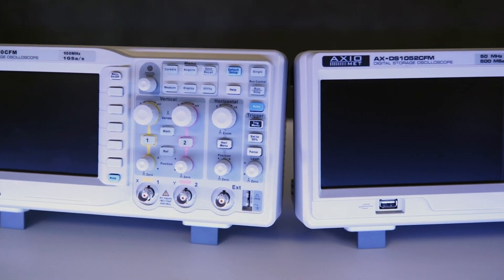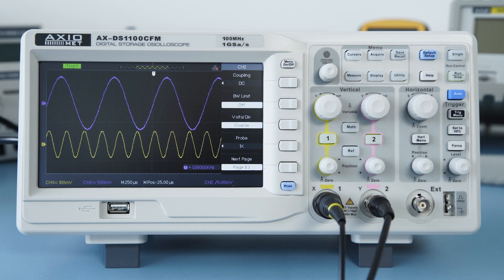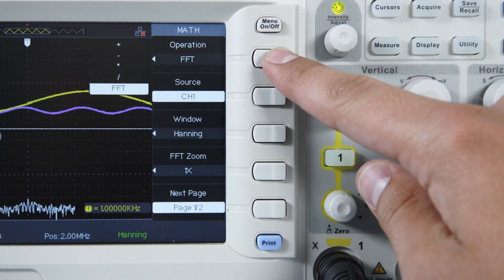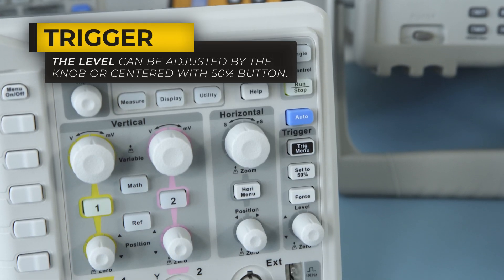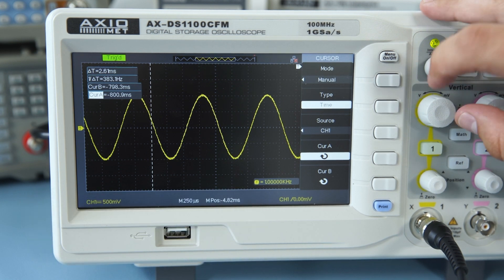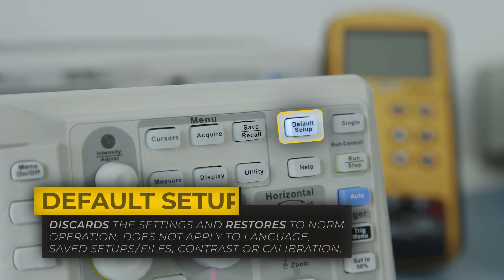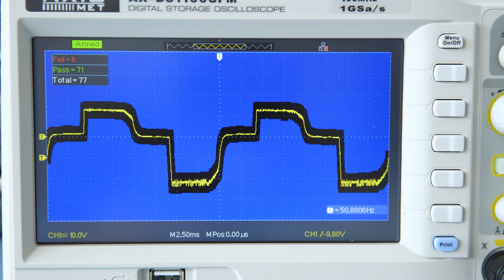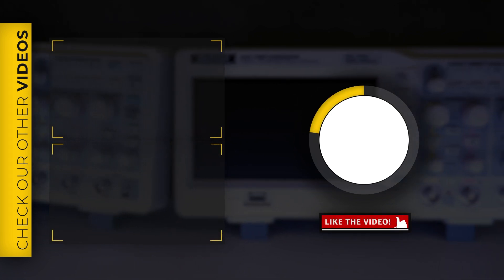AX-DS1052CFM, AX-DS1100CFM AXIOMET OSCILLOSCOPES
Modern oscilloscopes are not only stand-alone meters. They are equipped with an interface that allows you to connect the meter to the computer using USB or RS232 port and to manage settings, make measurements and download readings. By connecting the oscilloscope to the computer, we can automate and archive measurements.
The DS1052CFM and DS1100CFM are two-channel, entry-level bench-top oscilloscopes that ideally serve educators, are widely used in R&D and industrial engineering.

The DS1052CFM and DS1100CFM AXIOMET oscilloscopes are equipped with colour 7″ TFT-LCD screens with a resolution of 480 x 234 pixels, which provides clear images.
They also have Kensington Lock and I/O interfaces. The dimensions and weight are the same for both devices. The DS1100CFM has 100Mhz bandwidth, 1Gsps sampling rate and an overall memory Depth of 2Mpts.
The DS1052CFM and DS1100CFM come with a user manual, two passive probes, a mains cable, a calibration certificate, EasyScope software, and a one-year warranty.

Time Stamps.
0:00 Introduction
0:25 AXIOMET AX-DX1052CFM, AX-DS1100CFM General specification.
1:04 Probe compensation
1:21 Vertical menu
1:56 Channel Band Width limiting
2:29 The Invert Option
2:48 The Math Menu
3:14 Window Modes
3:40  Reference button
3:53 Channel Vertical positioning knob
4:02 The Horizontal menu
4:17 The Horizontal menu memory depth
4:23 The Trigger level
4:31 The Trigger types
5:02 The Noise Reject  function
5:15 Menu: Acquisition
5:42 Menu: Types of cursors
6:19 The Automatic Measurements
6:51  Auto button
7:13 Default setup
7:22 Menu: Utility
8:01 Defining USB port
8:19 Software Update by USB flash drive
8:29 The Pass/Fail test
9:12 Record Option
9:19 Menu: Save/Recall
9:32 The Print button
9:37 Online Help button